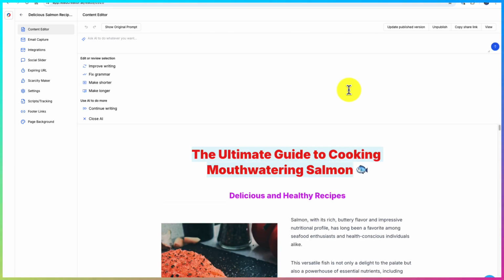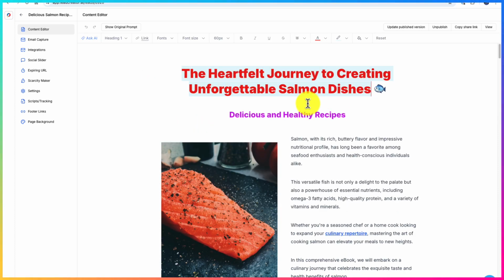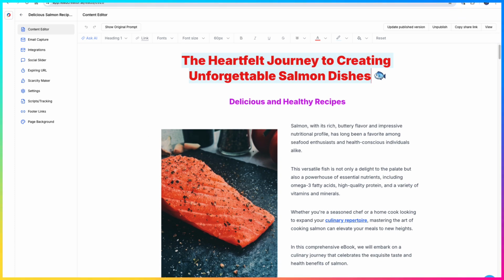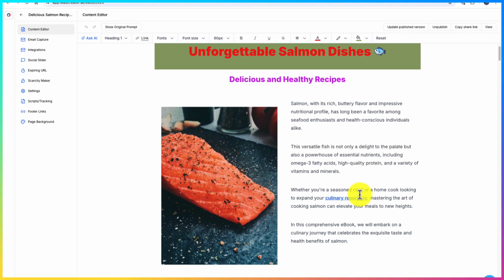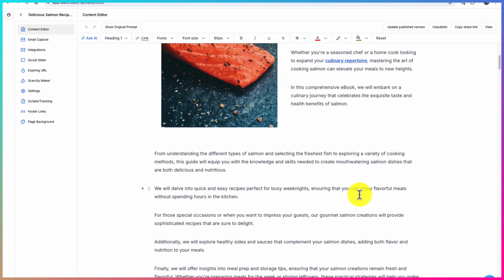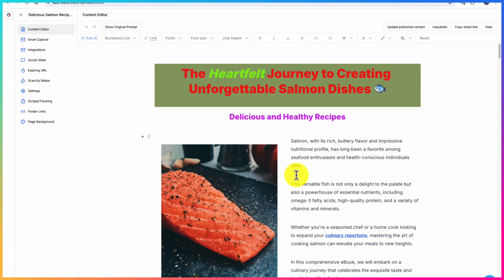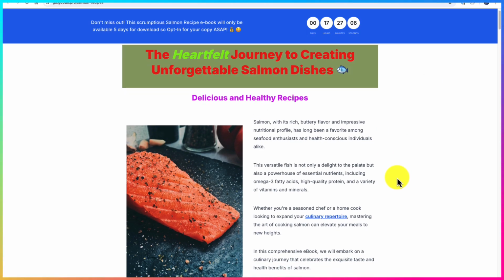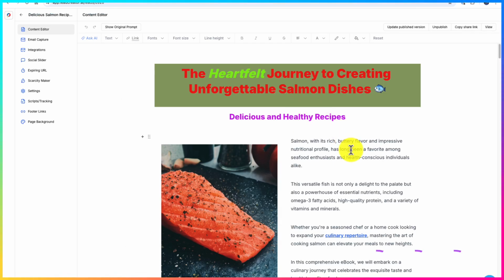Boost Conversions with Emotional Headlines 🚀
Boost conversions with emotional headlines using LeadCreator AI!

🚀 Discover how this cutting-edge tool can revolutionize your lead generation strategy by transforming your headlines into emotionally compelling content that grabs attention and drives action.

Learn how to personalize, automate, and enhance your lead magnets with AI-driven marketing features, from bolding text to customizing fonts, colors, and highlights—all designed to elevate your marketing game.

In this video, you'll see real-world applications of LeadCreator AI, including how to replace generic headlines with emotional ones like "The Heartfelt Journey to Creating Unforgettable Salmon Dishes," making your content more engaging and impactful. With tools for styling, text optimization, and even strategic pop-ups, LeadCreator AI empowers you with data-driven insights to capture your audience and boost conversions effortlessly.

Don't miss out—watch now to stay ahead in the digital marketing game and see how AI technology can transform your campaigns into conversion powerhouses. Elevate your marketing strategy today with LeadCreator AI!
See What Lead Creator Can Do For You TODAY!

CHAPTERS:
00:00 - Introduction
00:11 - Emotional Headline Creation with Ask AI
01:01 - Lead Magnet Layout Enhancement
02:49 - Lead Creator AI Overview

CHAPTERS:
00:00 - Introduction
00:11 - Emotional Headline Creation with Ask AI
01:01 - Lead Magnet Layout Enhancement
02:49 - Lead Creator AI Overview